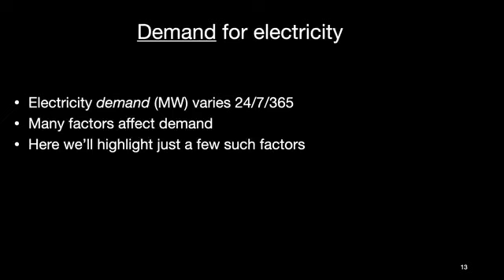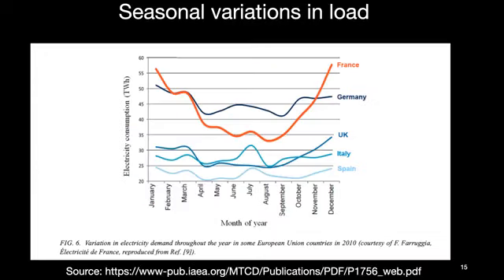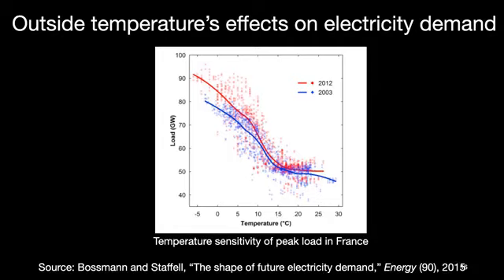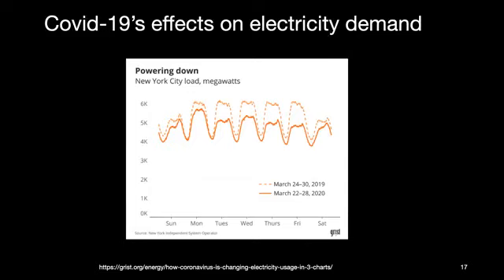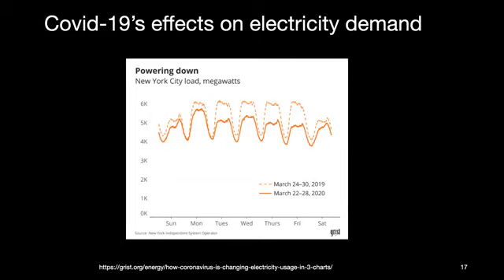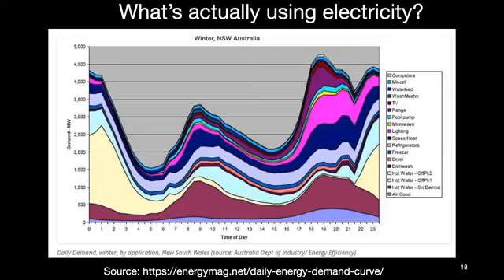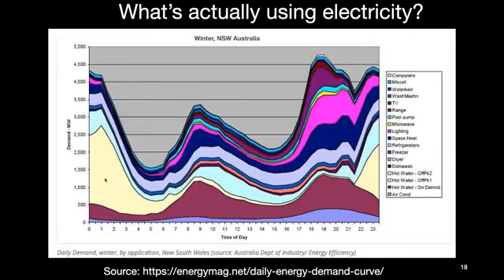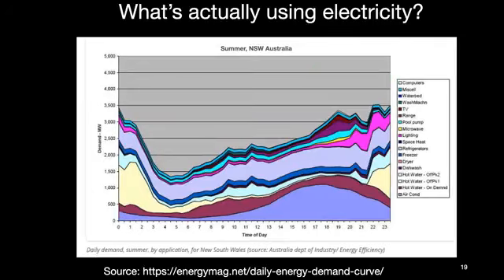Electricity Demand lecture by Paul Komor.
The instructor explains how the electricity demand changes during the day. Also, there is seasonal demand changes due to different electricity demand. There is high peak demand at after 9 am and afternoon. Further detail watch the video.